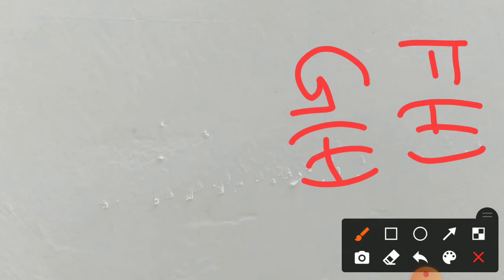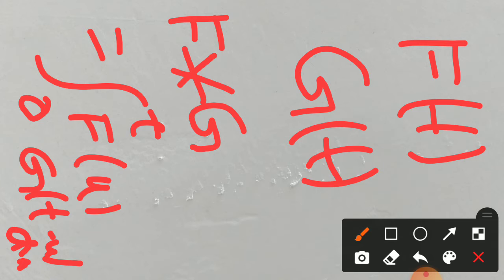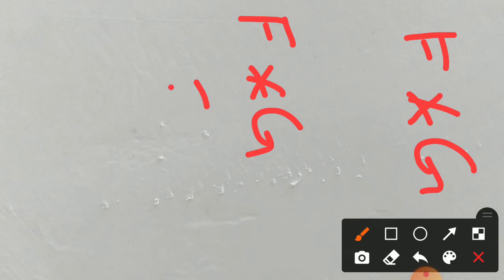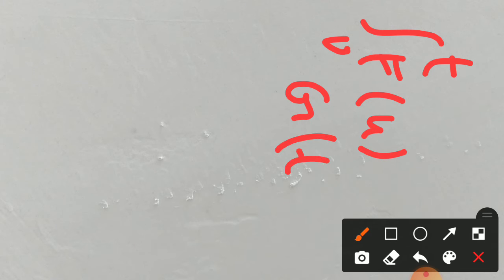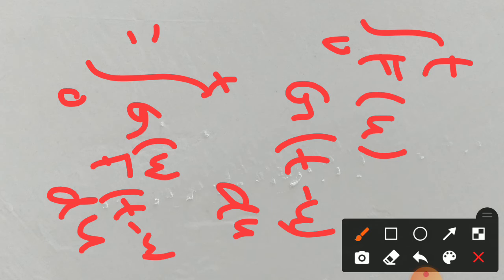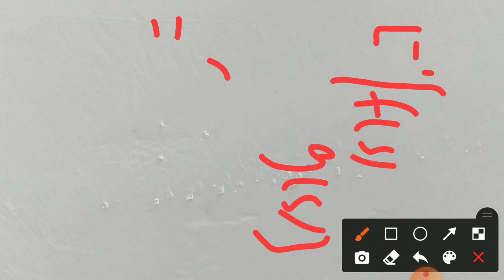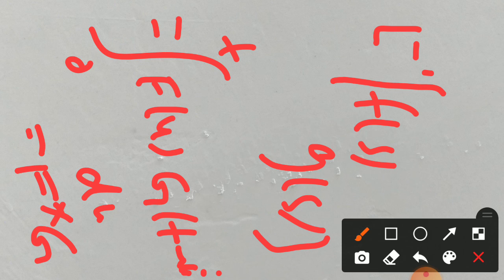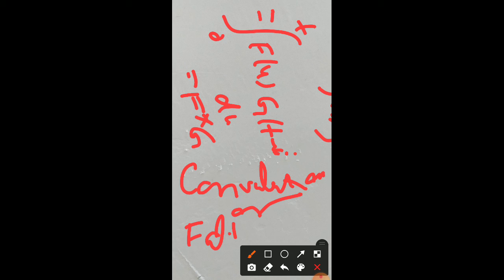convolation or faltung theorem --sanjay dargan